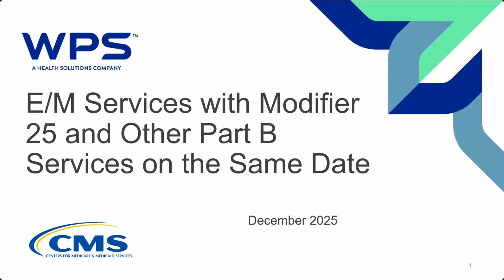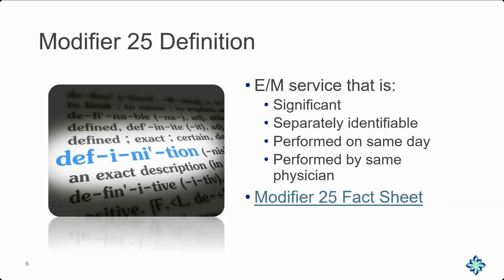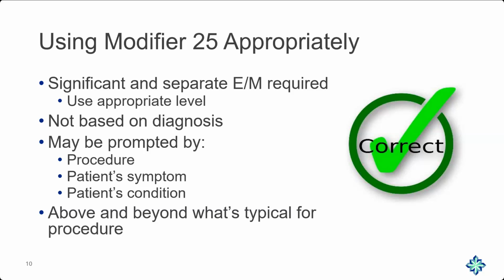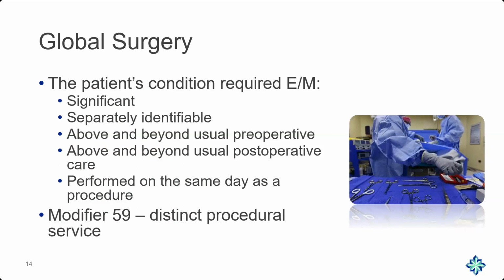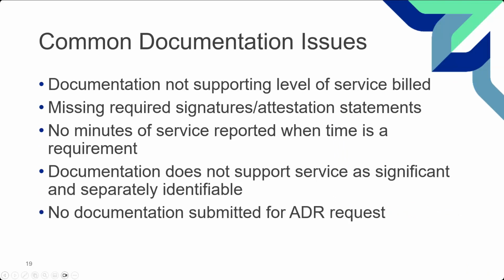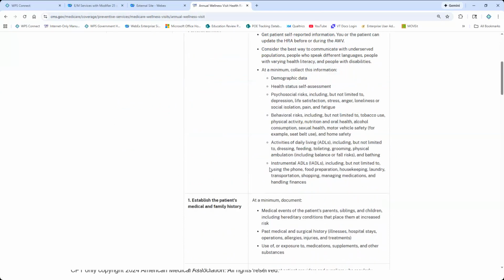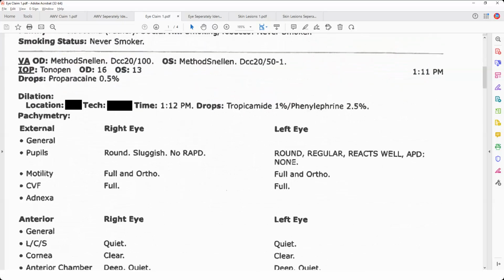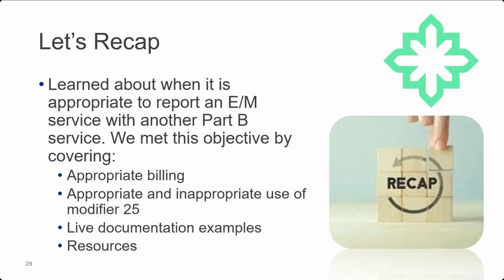E/M Services with Modifier 25 and Other Part B Services on the Same Date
This is the recording of an event hosted on 12/18/2025.

In this event, we answered the question of when it's appropriate to report an E/M service with another Part B service. The agenda included:
- An overview of modifier 25
- Appropriate and inappropriate uses of modifier 25
- Live documentation examples

Resources:
How to Use the Office & Outpatient Evaluation and Management Visit Complexity Add-on Code G2211

Eye Intravitreal Injection (CPT 67028) Billed with E/M Code 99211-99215 and Modifier 25

Chapters:
00:00 Introduction
00:50 Objective and Agenda
02:18 E/M Basics
06:10 Appropriate Use of Modifier 25
23:09 Global Surgery
26:20 Documentation
35:59 Documentation Examples
54:21 Resources
56:55 Questions and Answers
59:15 Closing Remarks